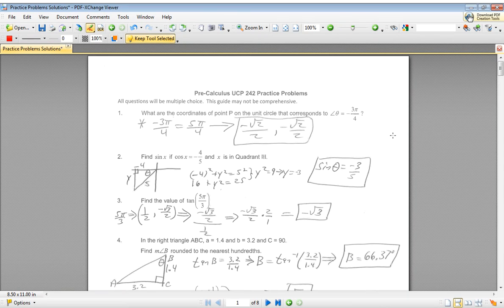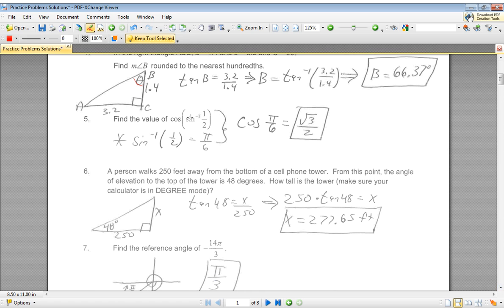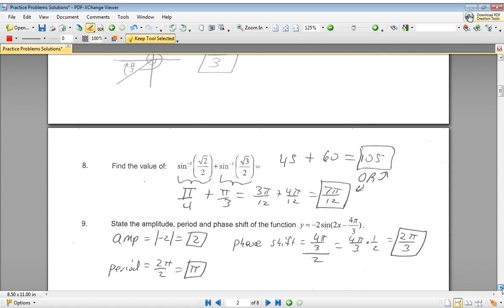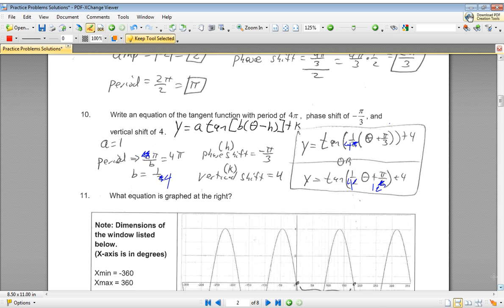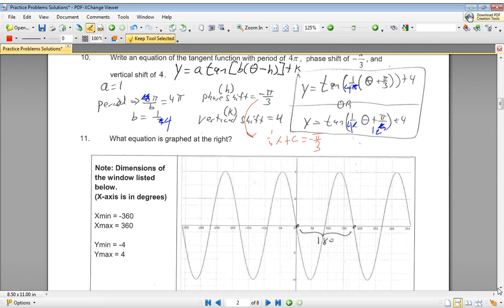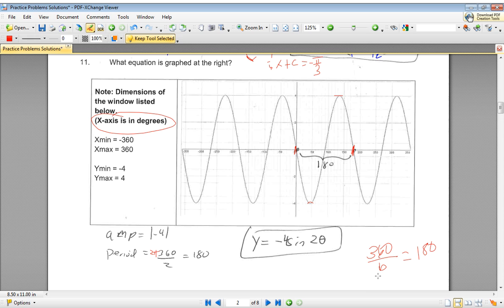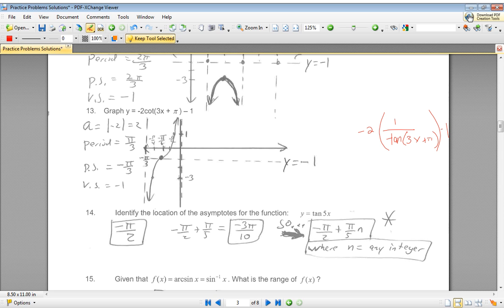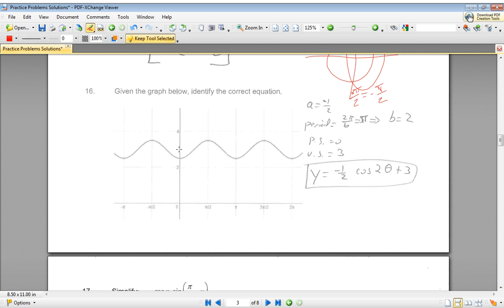Semester 2 Final Exam Study Guide Part 1